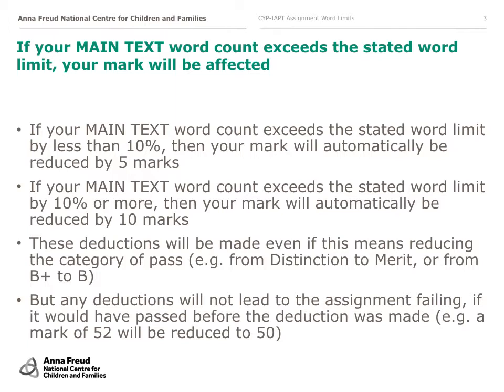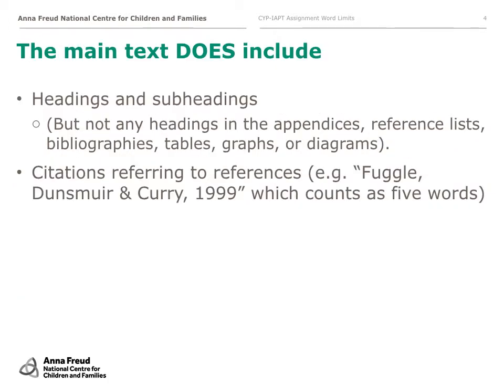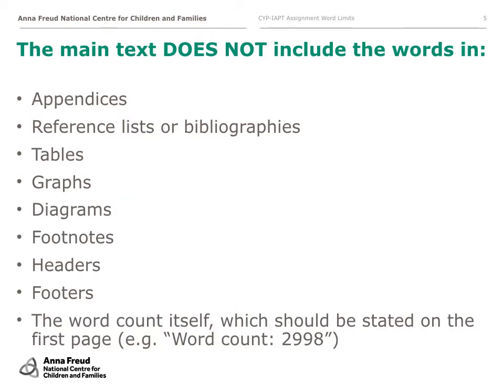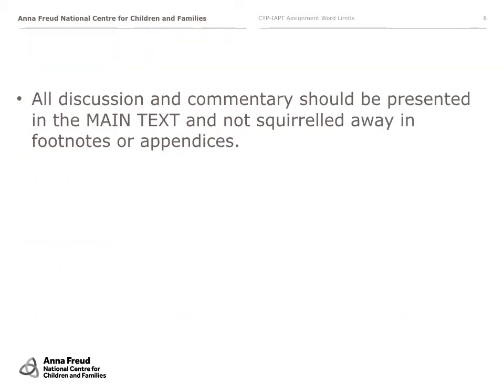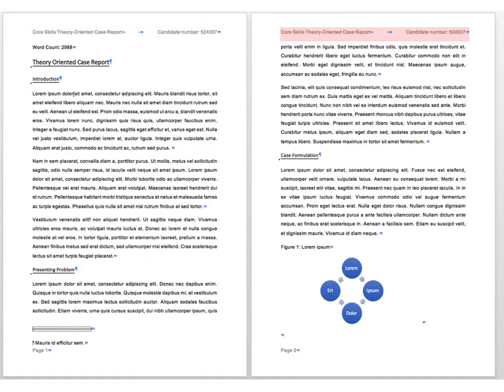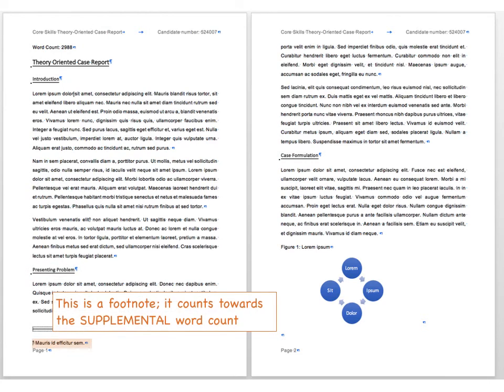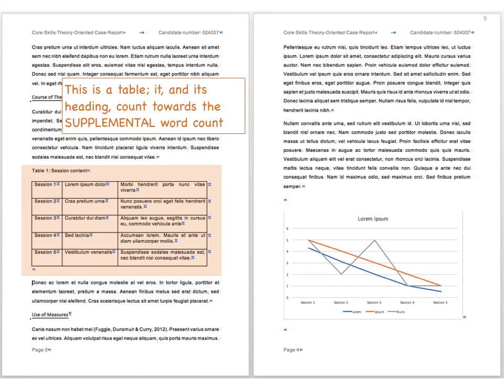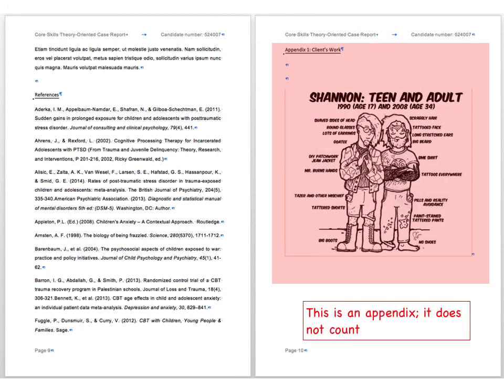WORD LIMIT copy 3 vid